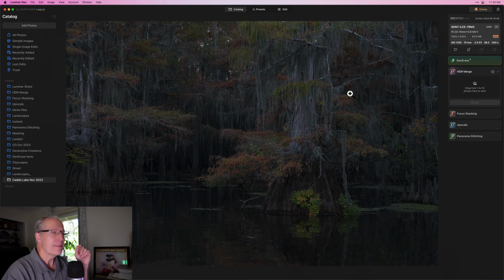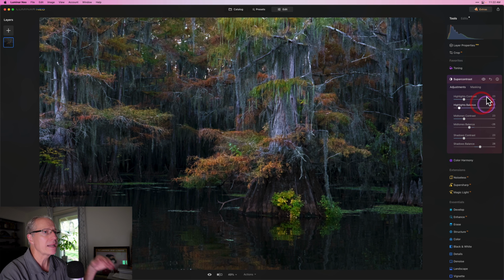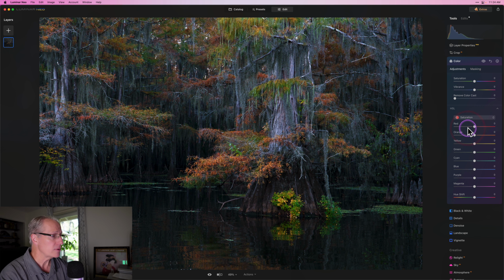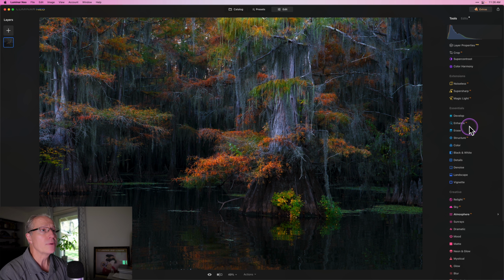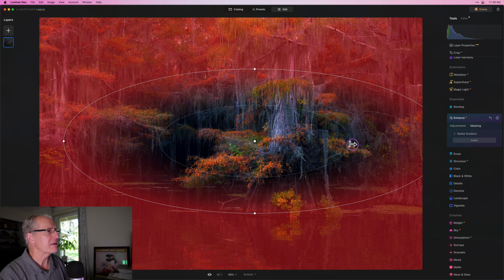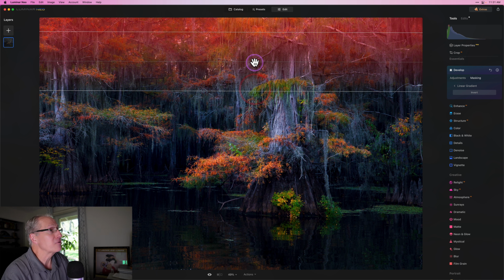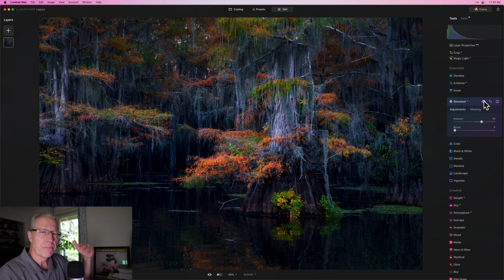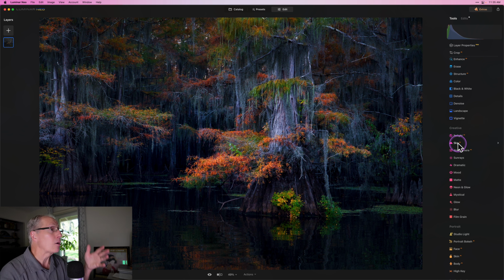What Pros Know About Adjusting Light & Color